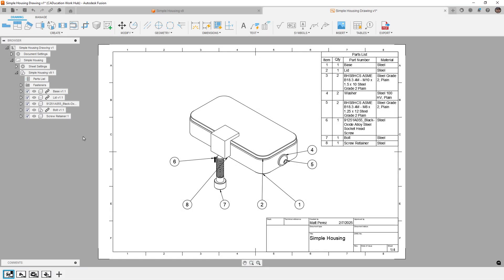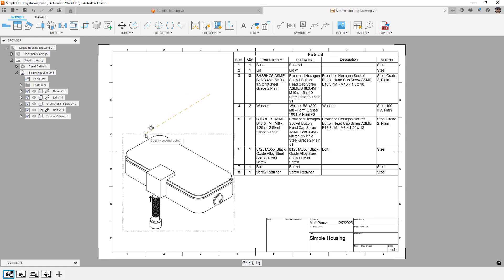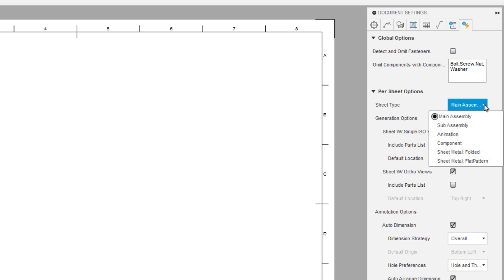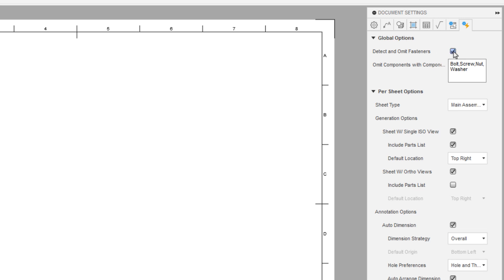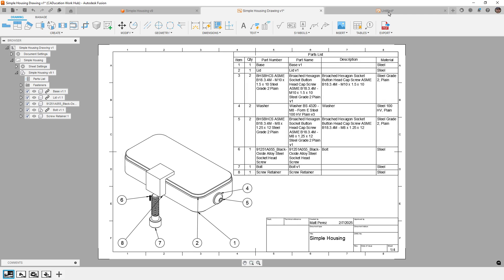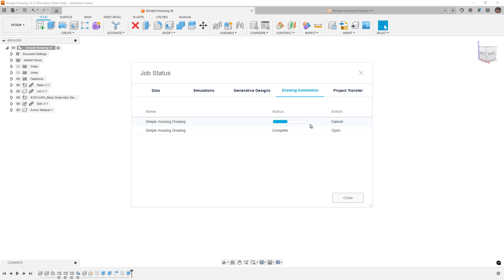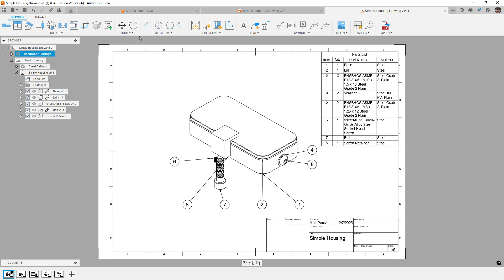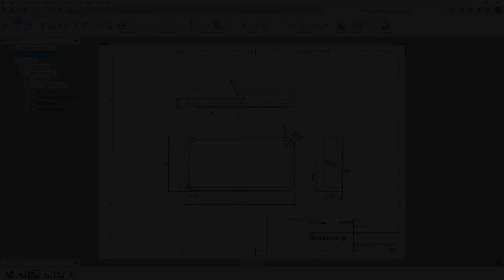What's New In Fusion for January 2025 | AI Fastener Detection for Drawings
In this video we are going to talk about the update to Fastener Detection for Automated Drawings in Fusion for the January 2025 Update.  This deserved to be covered because it can be unclear how it work and what makes it different from the current hardware omit settings.